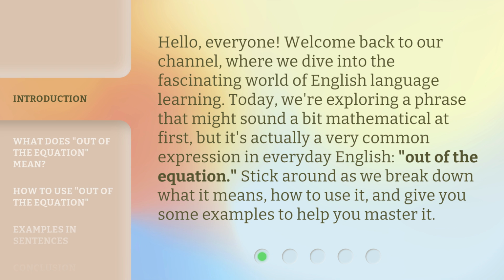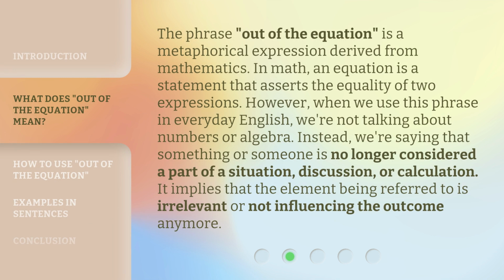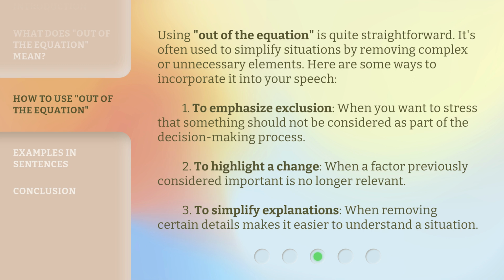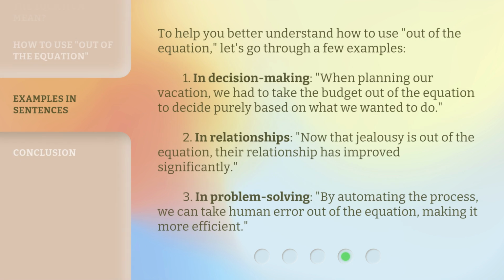Understanding "Out of the Equation"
Cracking the Code: Understanding 'Out of the Equation' • Unravel the mystery behind the phrase 'Out of the Equation' and gain a deeper understanding of its significance in this informative video.

00:00 • Introduction - Understanding "Out of the Equation"
00:34 • What Does "Out of the Equation" Mean?
01:11 • How to Use "Out of the Equation"
01:51 • Examples in Sentences